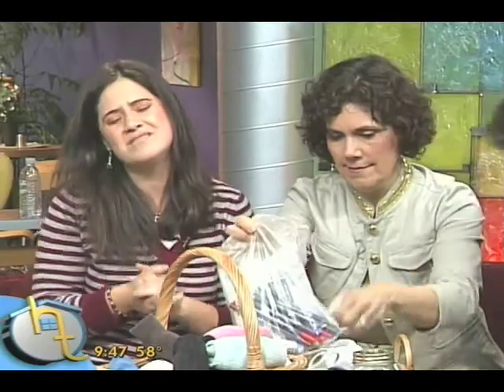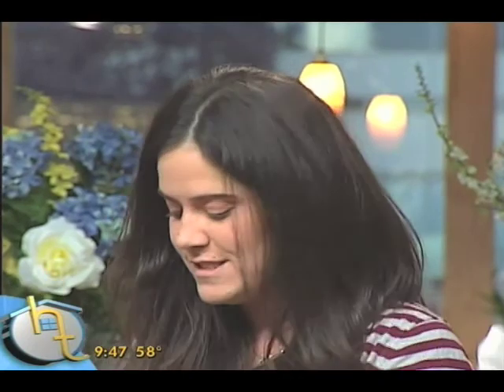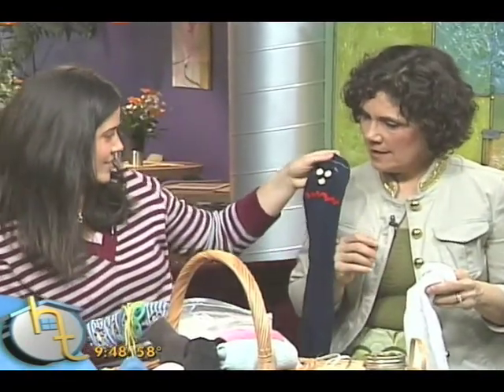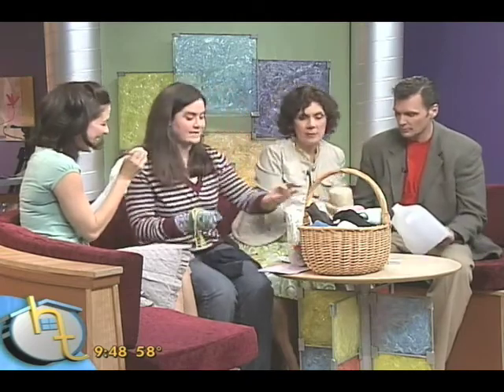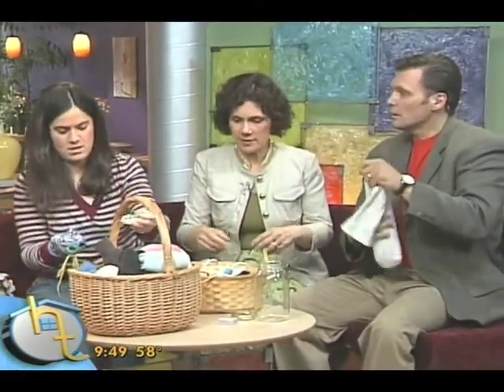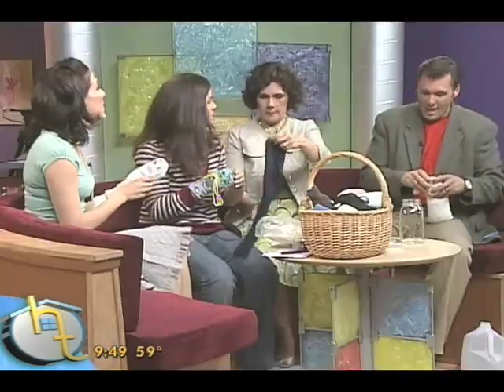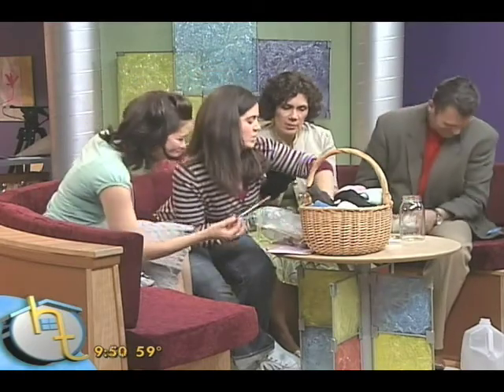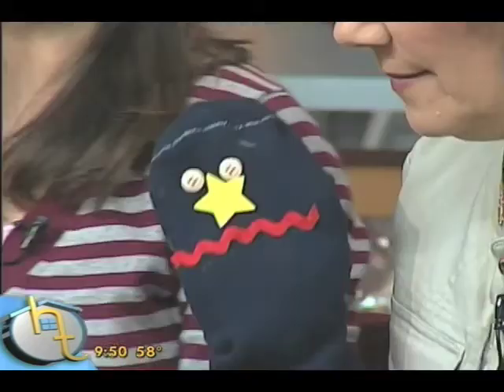Sock Puppets and Family Games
Creative recycling for extra socks and ideas for family activities with Maria Carr and her daughter Missy.